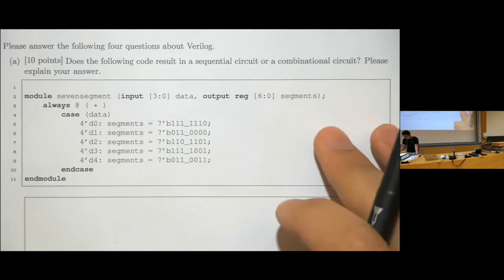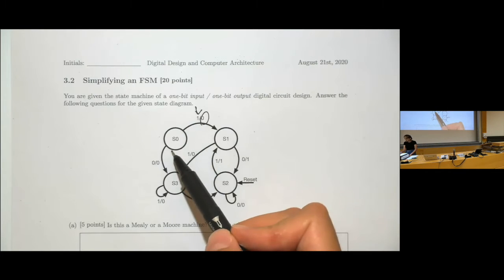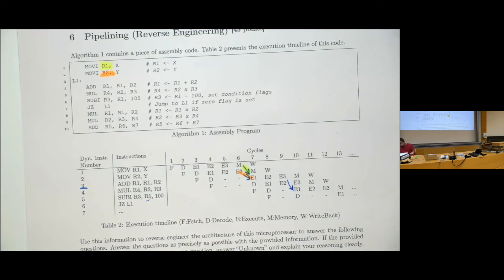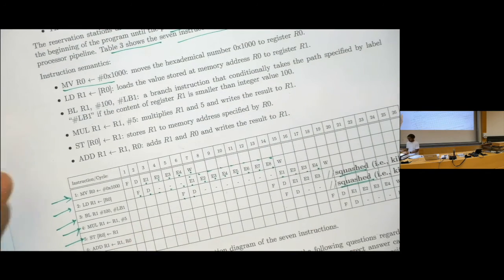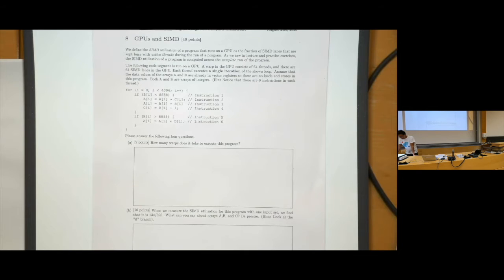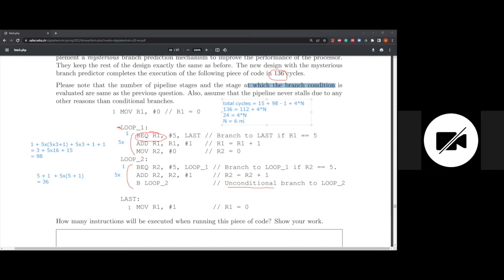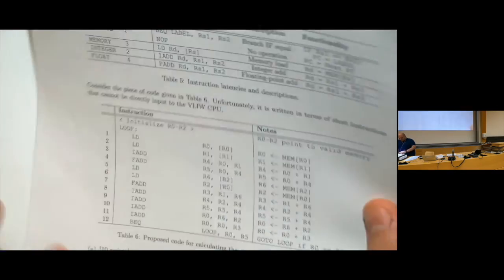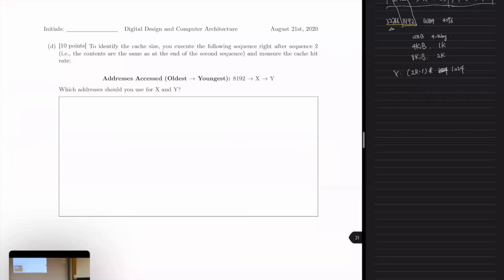Digital Design & Computer Architecture - Problem Solving IV (Spring 2022)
Recommended Reading:
A Modern Primer on Processing in Memory